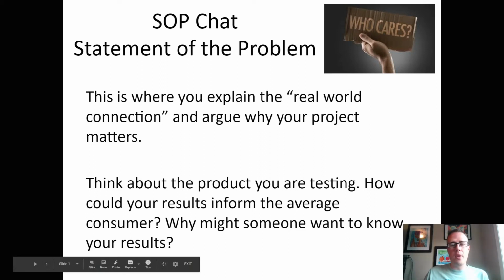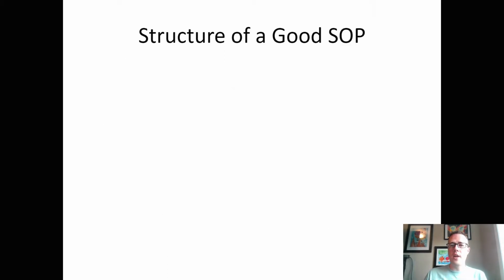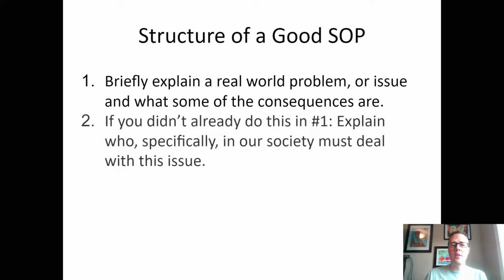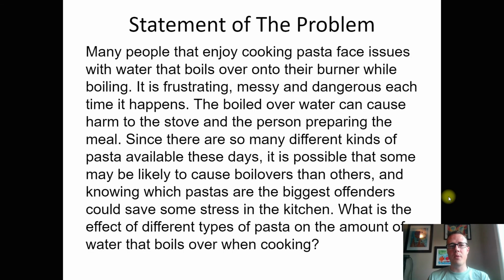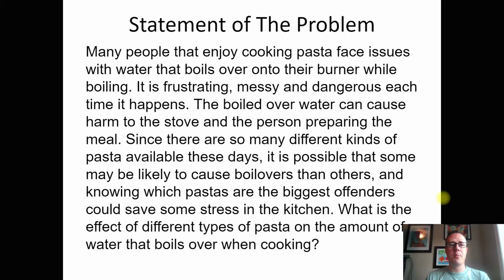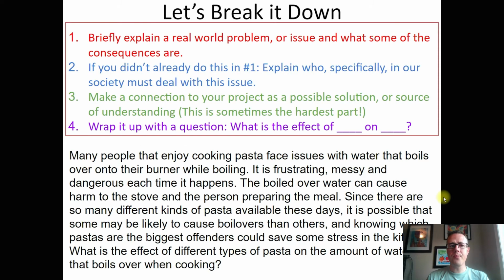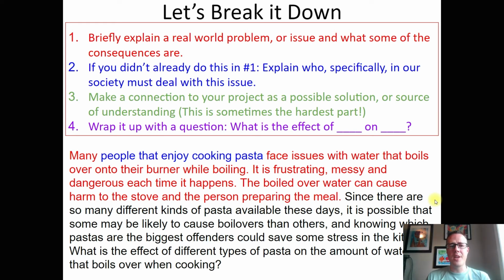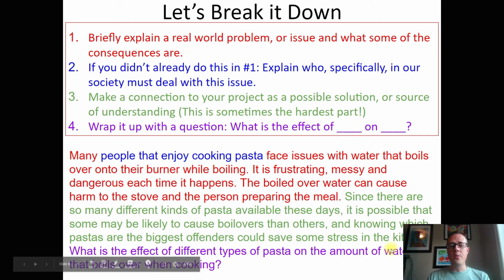How to Write a SOP